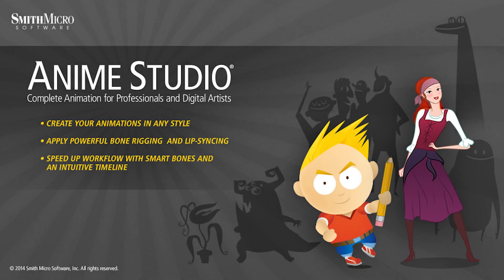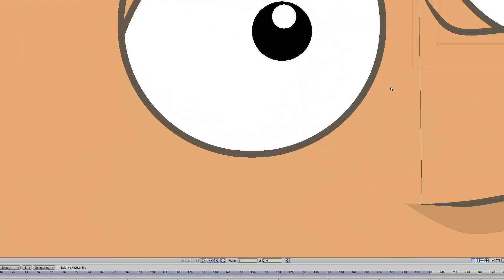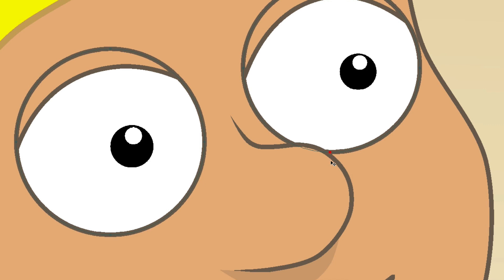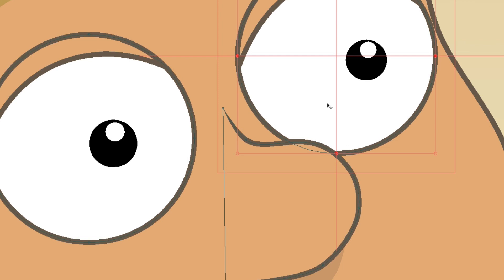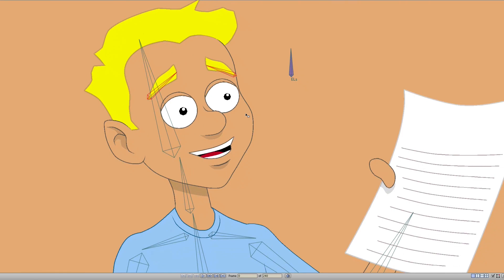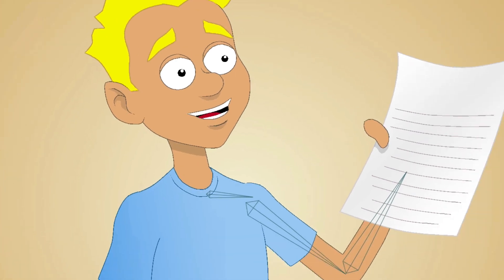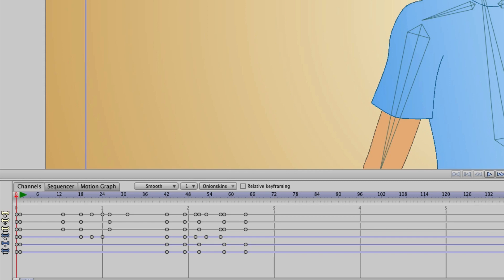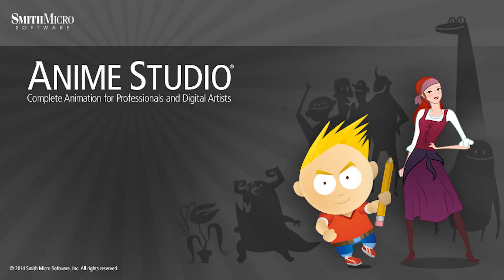Anime Studio 10 - Debut & Pro - Hide Bones and Points - Tutorial